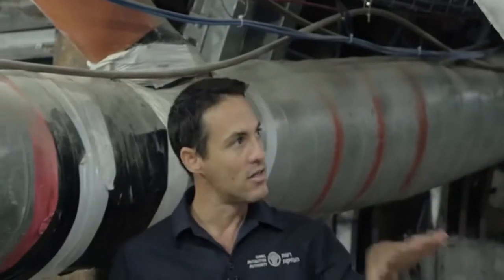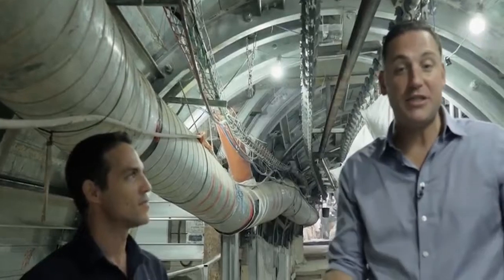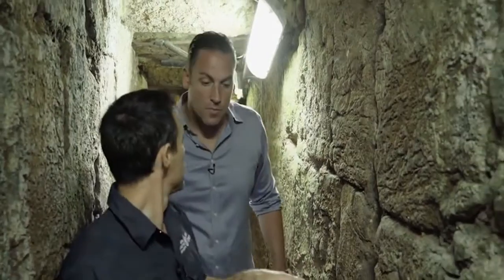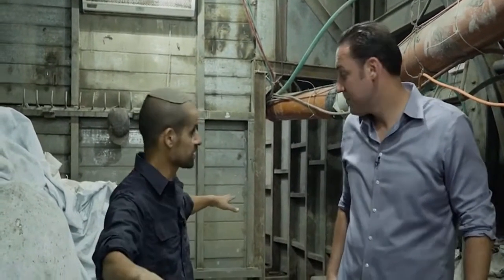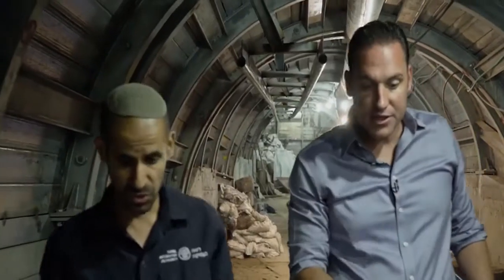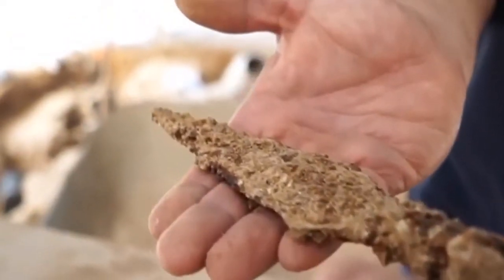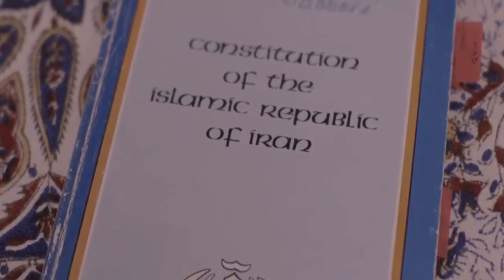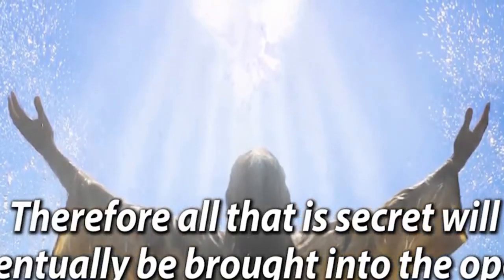Israeli Archaeologists Uncover Jerusalem Pilgrimage Road from Time of Jesus.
Erick Stakelbeck updates the latest news | Israeli Archaeologists Uncover Jerusalem Pilgrimage Road from Time of Jesus.
Erick Stakelbeck is Host and Executive Producer of The Watchman, a cutting-edge newsmagazine delivering the inside story on what’s happening in Israel and the Middle East and why it matters to everyone.

The Watchman television show can be seen in primetime each week on TBN.

Stakelbeck also hosts The Watchman Newscast, which is seen exclusively on YouTube every weekday.

One week, he'll be on the Israel/Gaza border covering incoming Hamas missile attacks, and the next he's in Jerusalem exploring ancient caves from the time of King David, or walking in the footsteps of Jesus in Galilee.

In addition to global security and Biblical history/archaeology, The Watchman focuses on how Israel is blessing the world with incredible innovation and hi-tech breakthroughs, and stepping into its Biblical destiny as a light unto the nations.